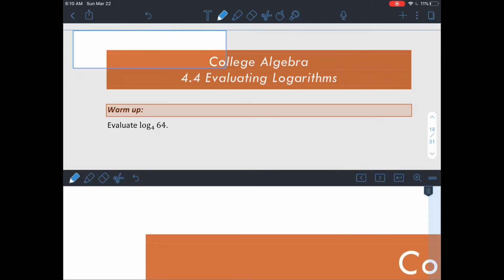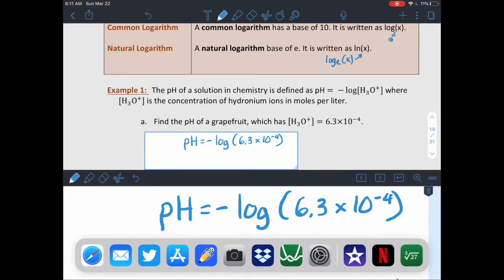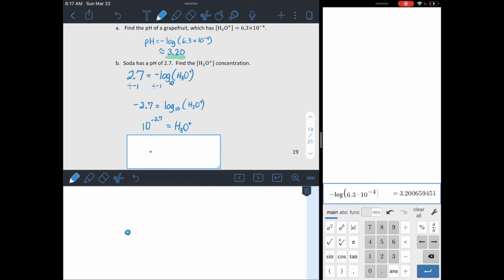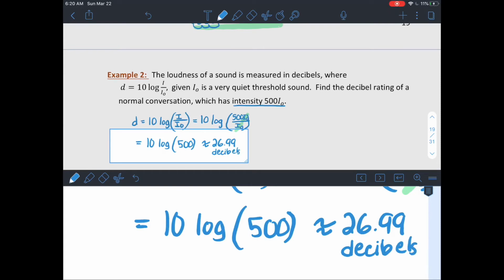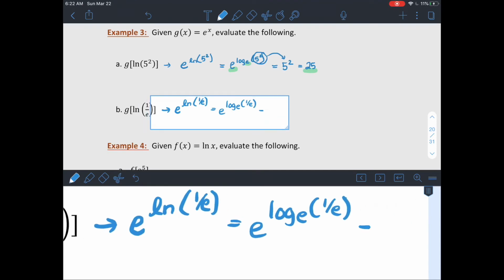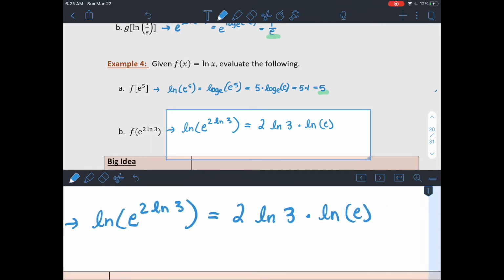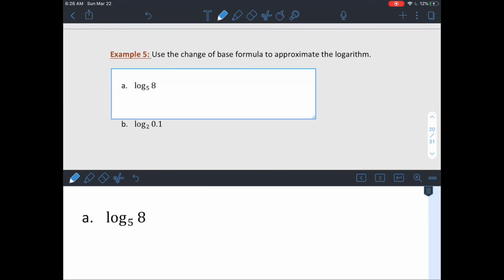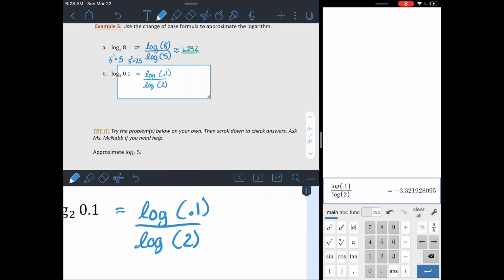Precalculus Algebra - 4.4 Applications of Logarithms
Applications and change of base formula.